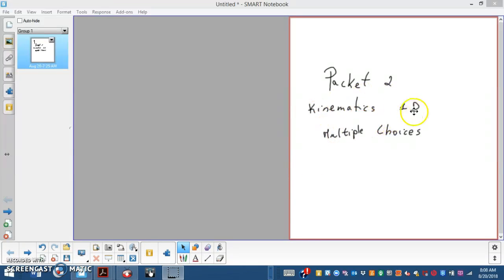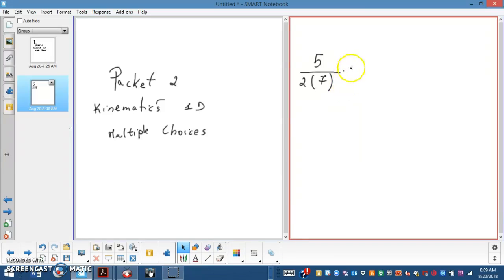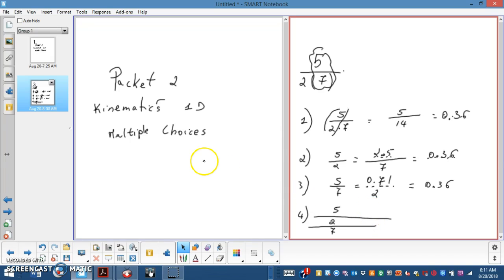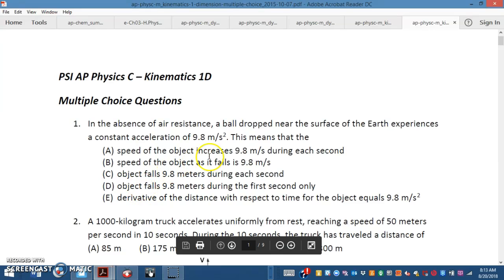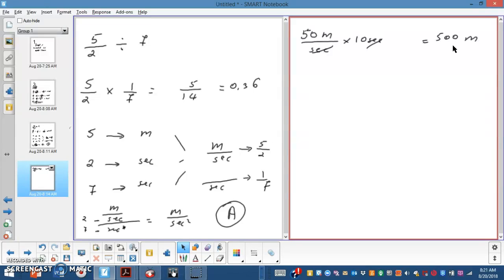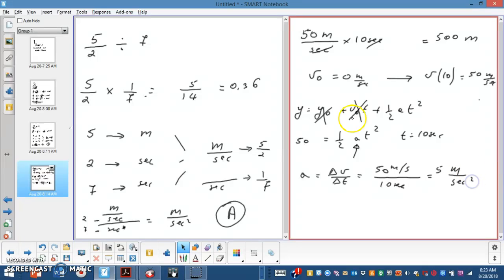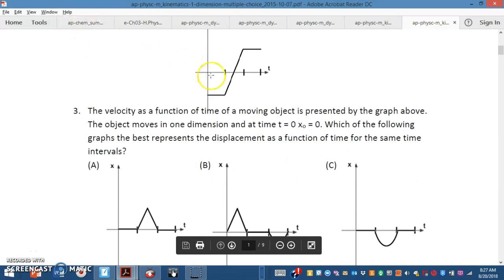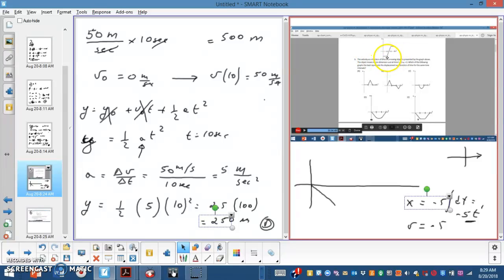summer review packet 2- kinematics 1D part 1